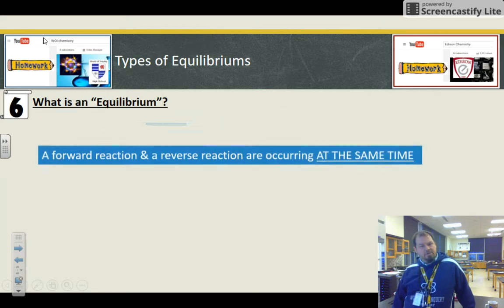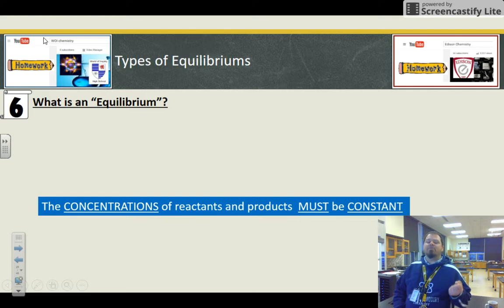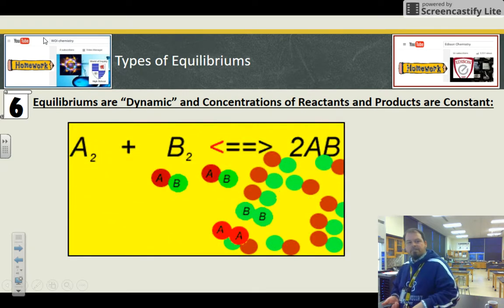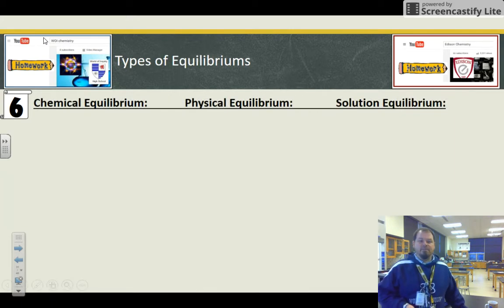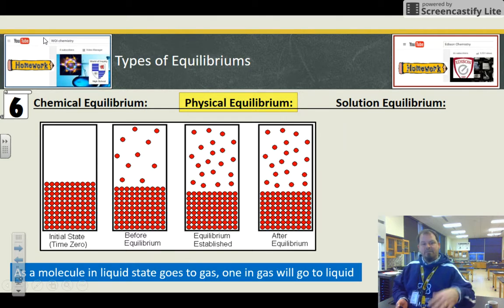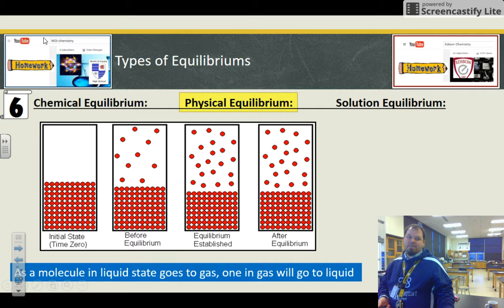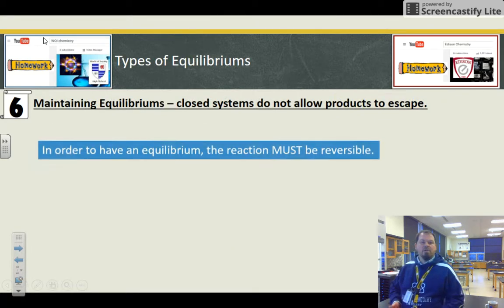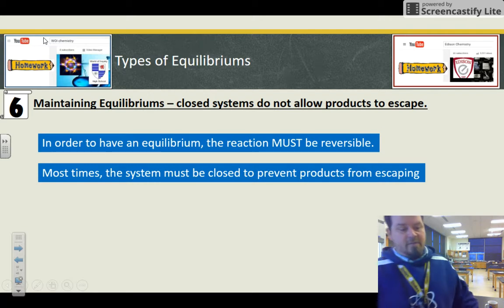Kinetics & Equilibrium HW #6